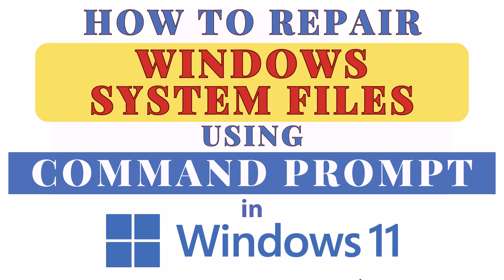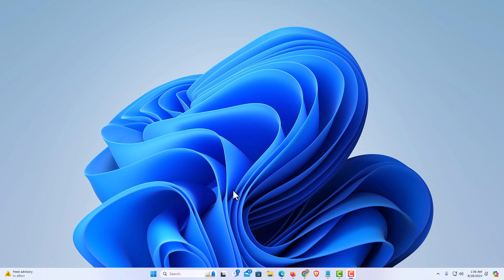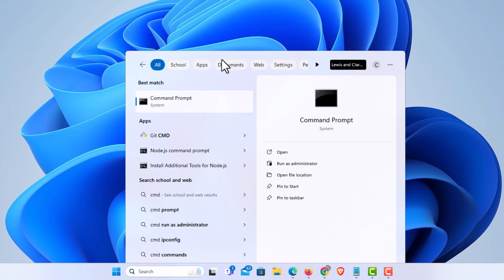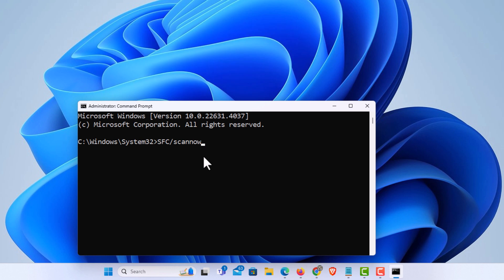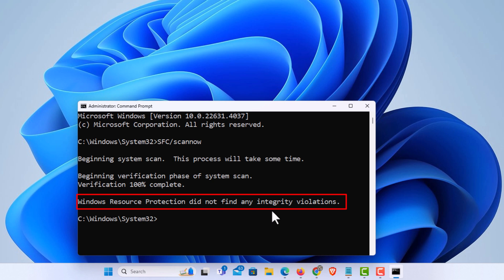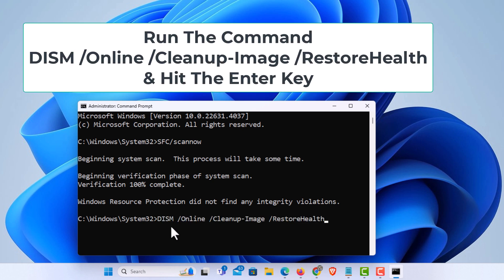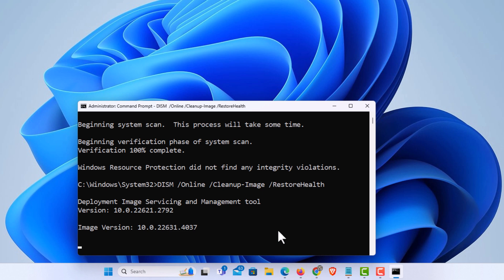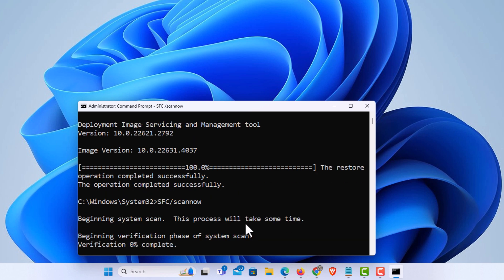How To Repair Windows System Files Using Command Prompt In Windows 11: Step-by-Step Guide!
1st Command To Run:  SFC/scannow
2nd Command To Run:  DISM /Online /Cleanup-Image /RestoreHealth

Learn how to repair system files on your Windows 11 PC using the Command Prompt. In this tutorial, we'll walk you through the steps to run the System File Checker (SFC) and Deployment Imaging Service and Management Tool (DISM) commands. These tools can help you fix corrupted or missing files that might be causing your system to malfunction. Follow along to keep your Windows 11 operating system in top shape.

Simple Steps
1. Open Command Prompt In Administrator Mode
2. Type the command SFC/scannow And Hit Enter
3. To check your cached system files for corruption, type the command  DISM /Online /Cleanup-Image /RestoreHealth  and hit enter.

Chapters
0:00 How To Repair Windows System Files Using Command Prompt
0:37 How To Run Command Prompt As Administrator In Windows 11
1:13 How To Run System File Checker SFC In Command Prompt
2:16 Deployment Imaging Service and Management Tool (DISM) Using Command Prompt